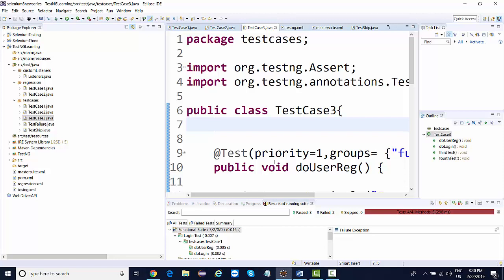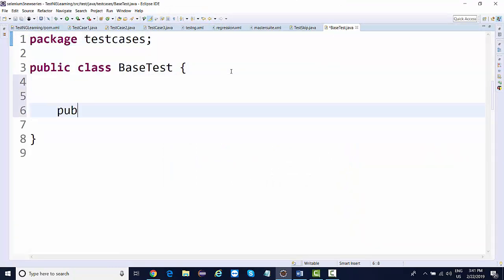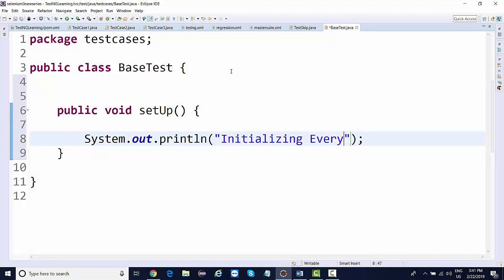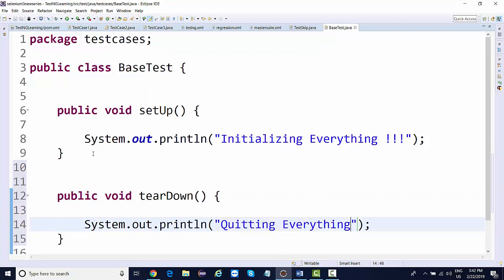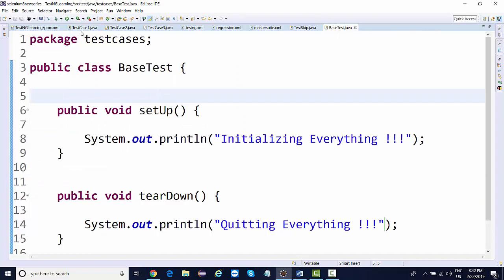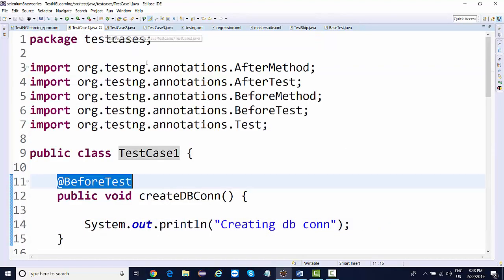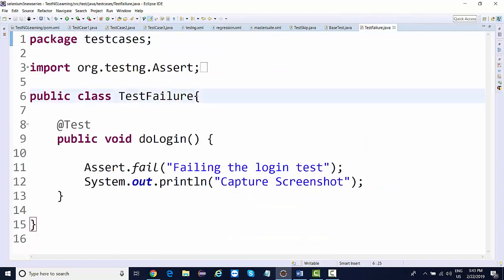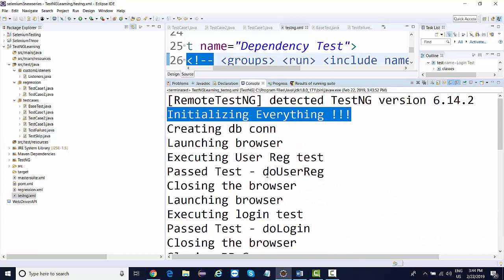TestNG Framework - Lecture 11 - Adding Before and After suite annotations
TestNG Framework Tutorial - Lecture 11 - Adding Before and After suite annotations

In this video we will various other annotations at test suite level

1. Webservices API Testing using Rest Assured API & POSTMAN (Best seller course)

2. Automation Architect - Selenium WebDriver - 7 Live Projects (A Unique course on Web which will make you Master in Framework designing and Architect):

3. Selenium WebDriver Training with Java and Many Live Projects  (BIGGEST Selenium course in the industry)

4. Appium - Mobile Testing with Latest 1.8.2 and Live Projects (Best seller course on Android and IOS Automation)

5. Protractor: End to End testing framework for AngularJS Apps (Best seller course)

6. JMETER - Master Performance & Load Testing(Basics + Advance) (Recently updated with Latest JMETER 5.0 series and Live Projects):

7. Cucumber BDD for Selenium & Appium with Live Projects

8. Protractor with CucumberJS BDD on a Live Project

9. Selenium WebDriver with Java (Basics + Advance + Architect)